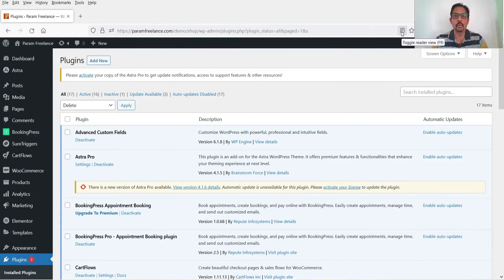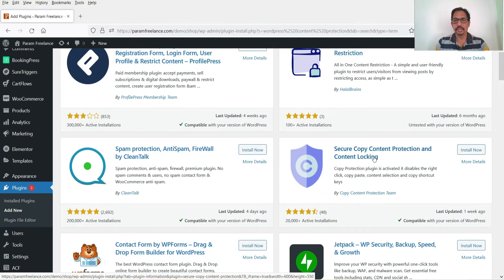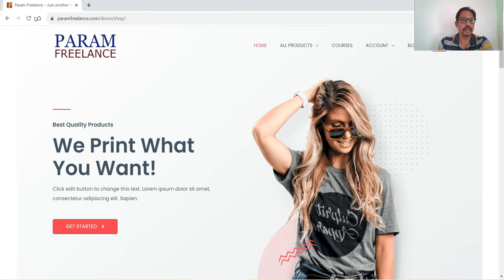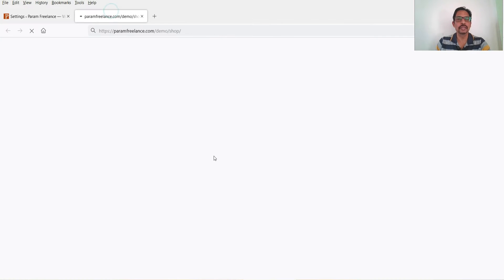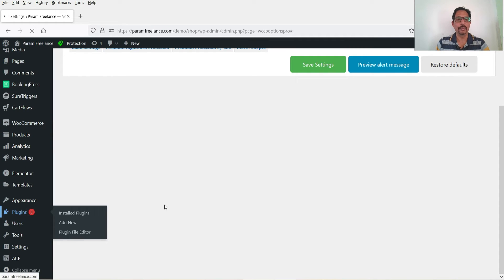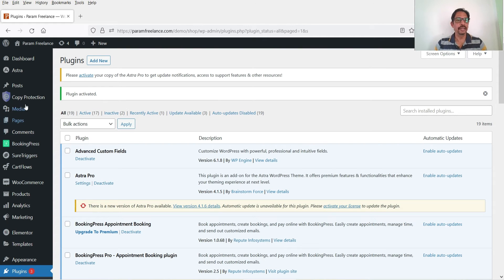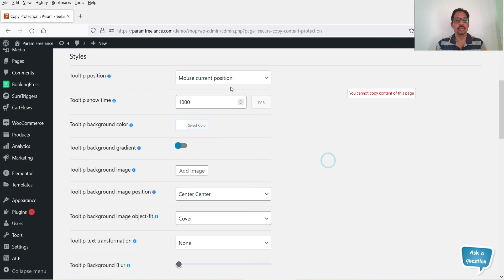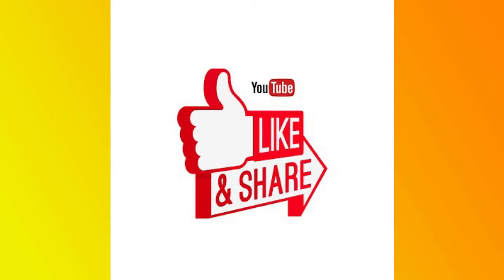Free WordPress Content Protection Plugin | Content Copy Protection | Protect content on website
In this video, I am going to install Free WordPress content copy protection plugin. I will try 2 different free plugins for content copy protection for WordPress. Both the plugins are good. You can compare both the plugins and then install the one which is suitable for your requirements.

👉 First plugin: WP Content Copy Protection & No Right Click
👉 Second Plugin: Secure Copy Content Protection and Content Locking

As soon as Copy Protection plugin is activated it disables the right click, copy paste, content selection and copy shortcut keys on your website thus preventing content theft as well as web scraping. These plugins protect the posts content from being copied by any other web site author , you dont want your content to spread without your permission!!

👉 Topics covered in this video:
✅ wordpress content protection plugin
✅ wp content copy protection
✅ How to protect content on WordPress website
✅ Content copy Protection
✅ Disable image download on WordPress
✅ Disable copy content on WordPress
✅ Free WordPress content protection plugins

I hope that you will like this video on Free WordPress Content Protection Plugin | Content Copy Protection | Protect content on website.